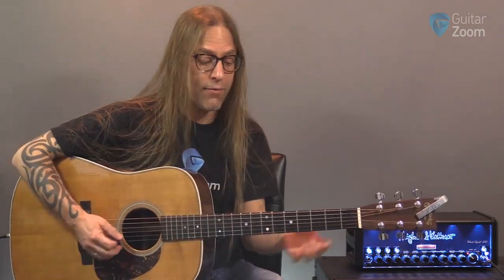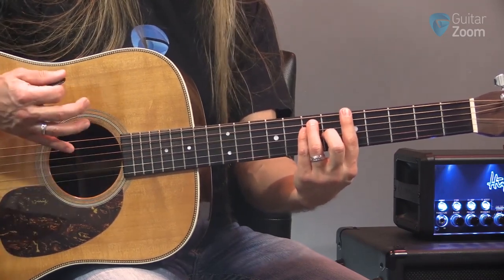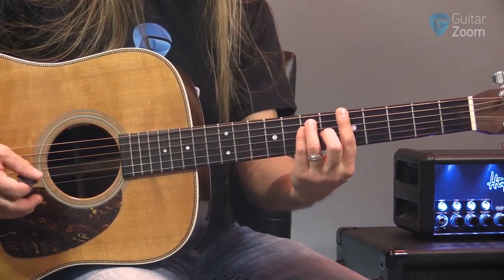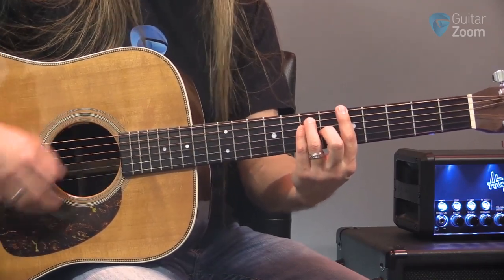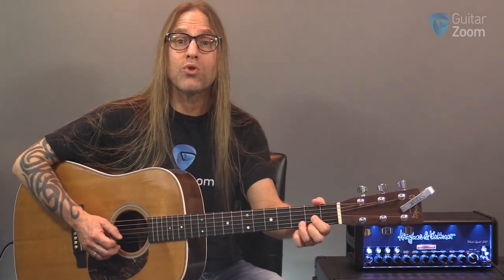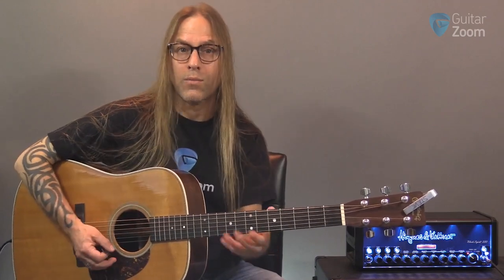Play "Three Little Birds" By Bob Marley On Guitar